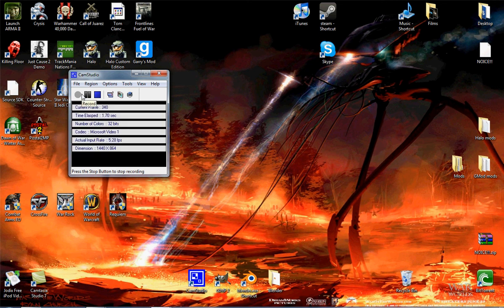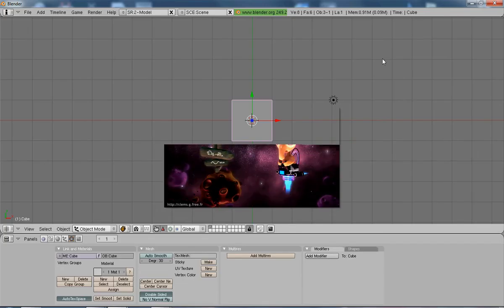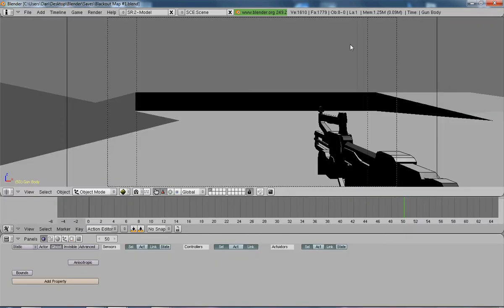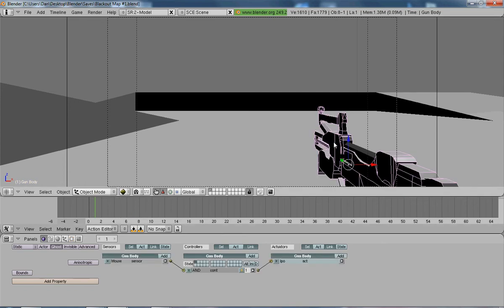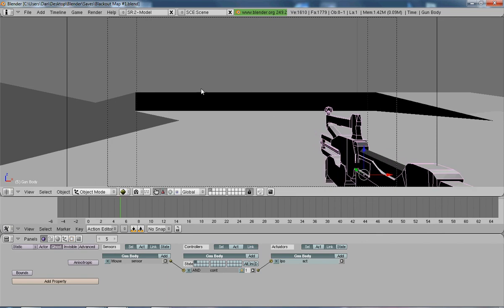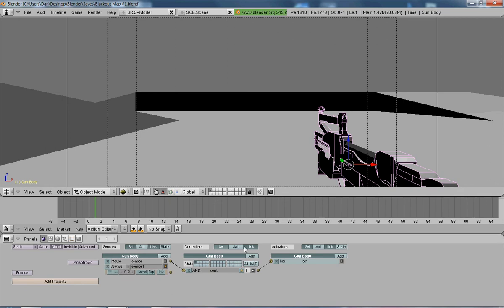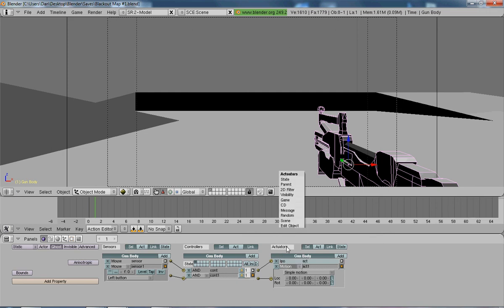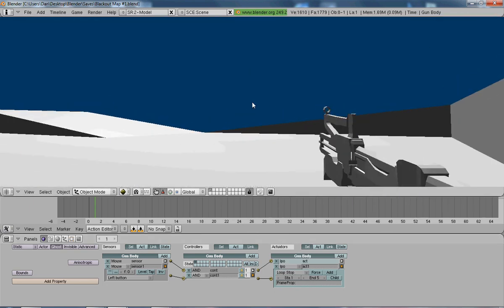Blender recoil animation tutorial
This is a short and sweet tutorial for a recoil animation requested by kiwiblender, its to the point, make sure you have your player and gun set up and ready.